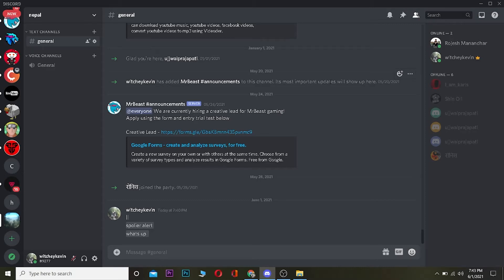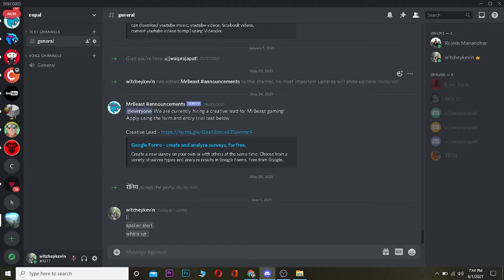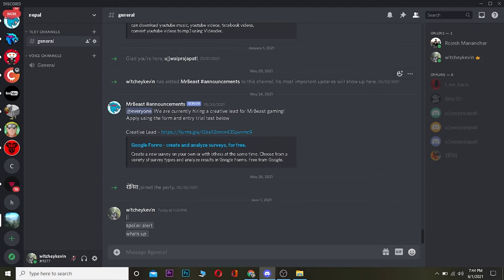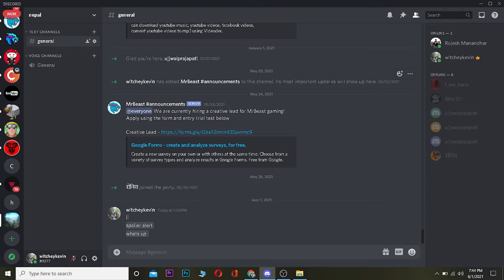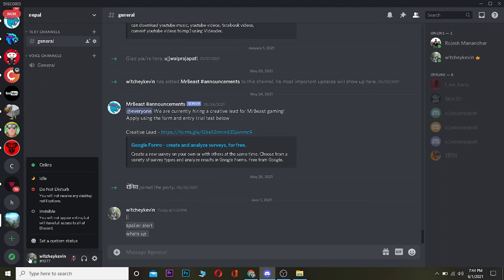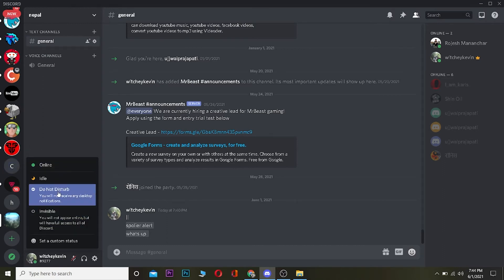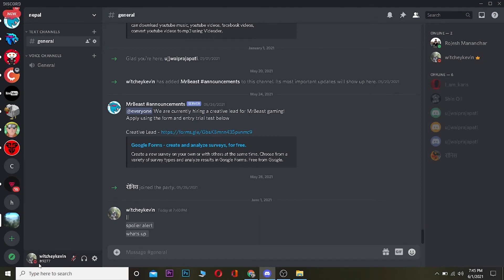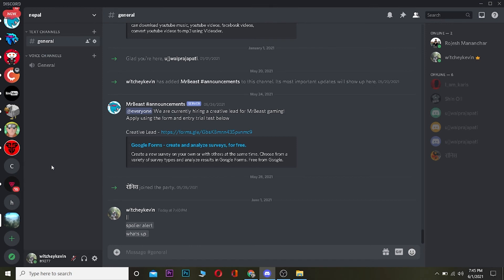How to Enable Do Not Disturb on Discord (2021)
In this video, I'm going to show you how to enable DND on discord so that you can focus and not get distracted.

Today we're going to be talking about a really helpful feature of Discord called "Do Not Disturb". This will allow you to mute notifications from other people when they message or talk in voice chat with you.
This will help you avoid distractions from notifications and other messages while getting work done or when you need some peace and quiet. It's really easy so let me show you how it works.
1. Click on the menu bar at the top of your screen
2. Select "Server Settings" and then "Privacy & Identity"
3. Check the box next to "Do Not Disturb"
# EnableDoNotDisturbonDiscord